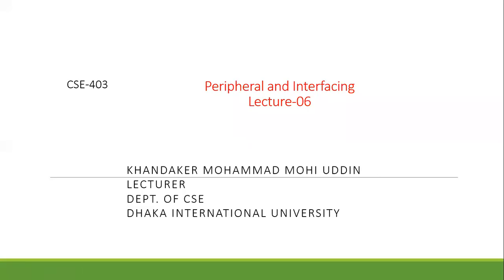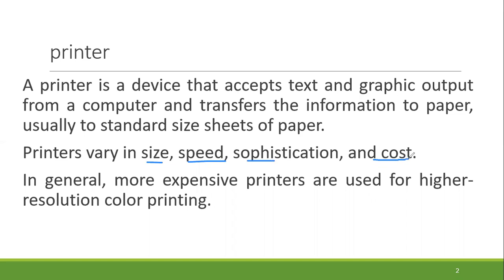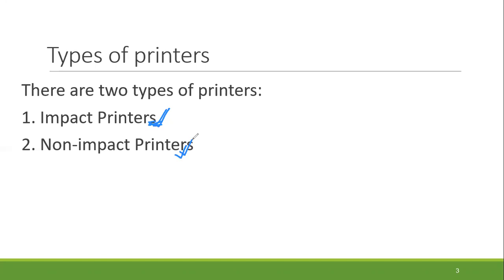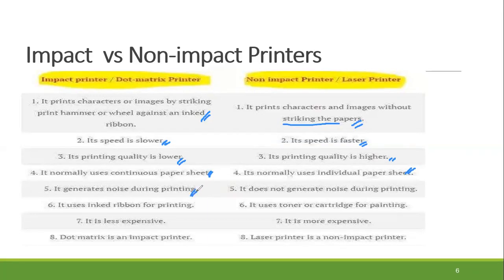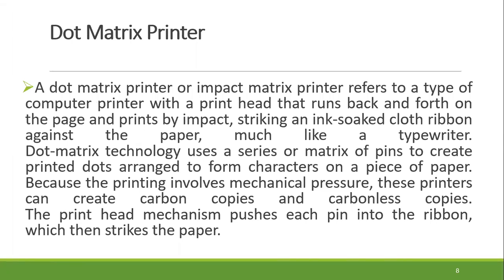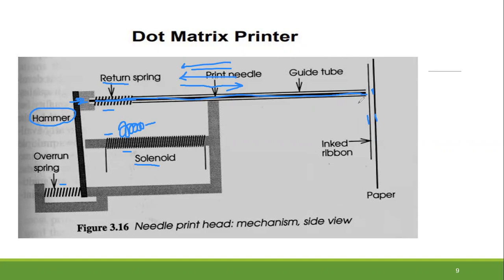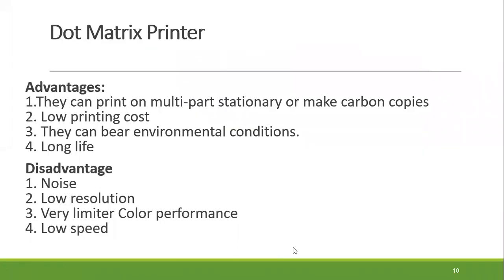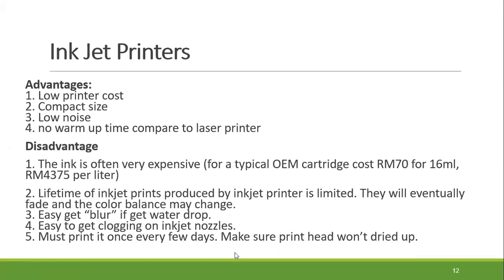PI Lecture 06 | Printer Classification | Dot matrix printer | Inkjet printer | Laser printer